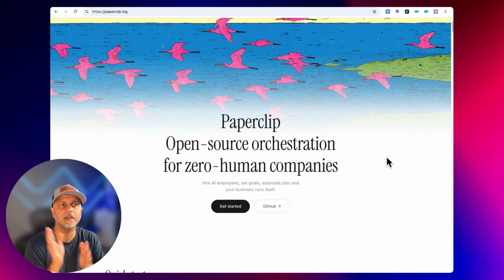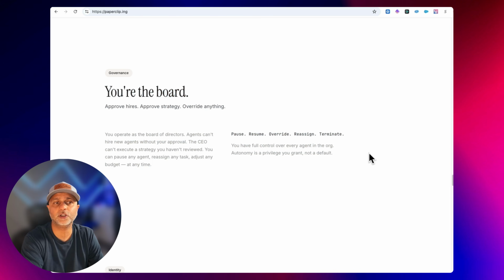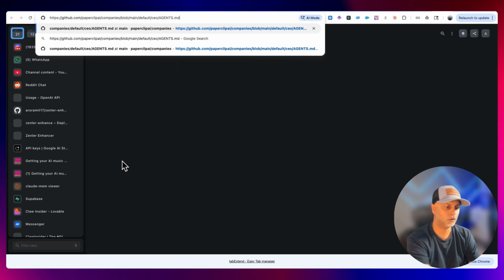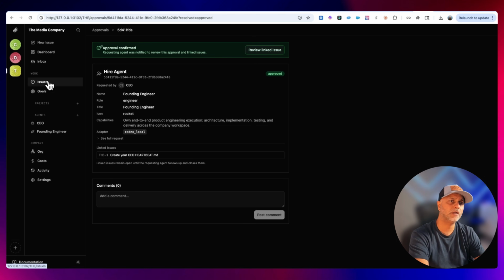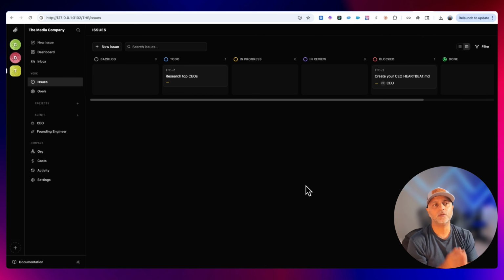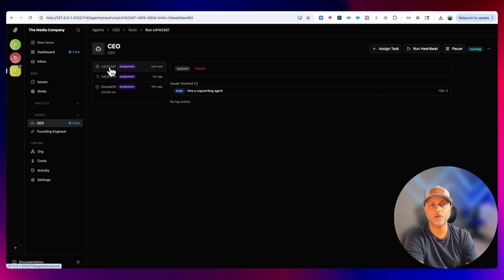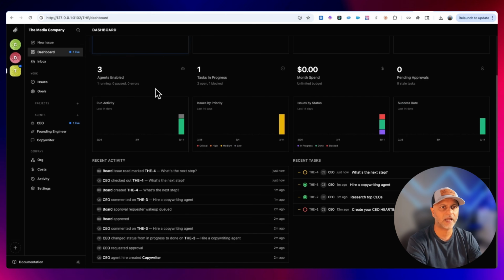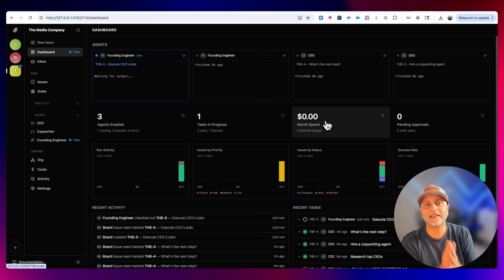0 Employees: How I Built an Autonomous AI Company.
Paperclip AI is an open-source orchestration tool that lets you build and run an entire company using AI agents — with zero human employees. In this video, I walk you through a full hands-on demo of Paperclip: installing it, creating a company, hiring AI agents, assigning tasks, and watching them execute a real growth plan.

If you’re into AI automation, multi-agent systems, or building autonomous businesses, this is the tool you need to see.

📌 Timestamps:

0:17 - What is Paperclip?
4:20 - Installing Paperclip
5:20 - Setting Up a New Project
7:45 - Creating a Company & Defining Goals
11:30 - Downloading Agent Files
13:20 - Configuring Codex & Running Your First Task
16:30 - Understanding the Dashboard (Cost, Activity, Settings)
19:50 - Hiring & Approving Agents